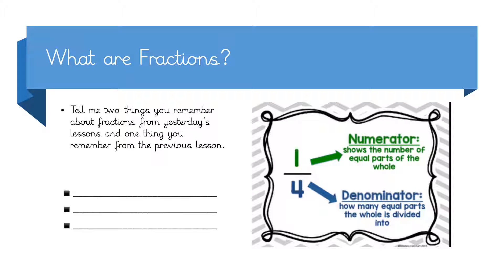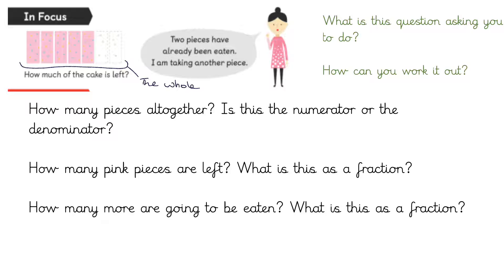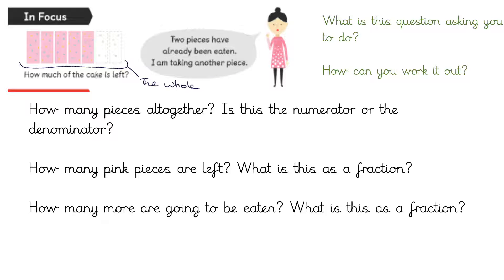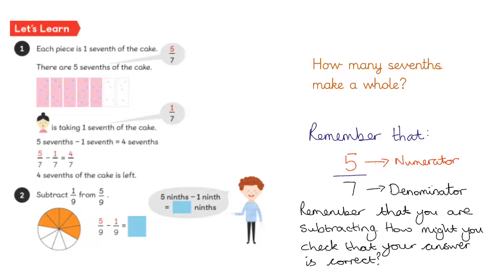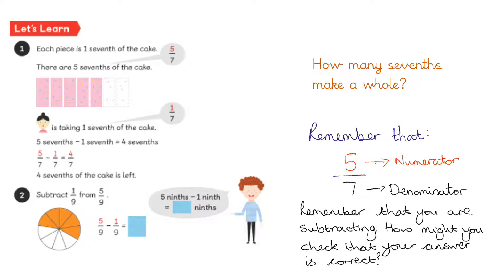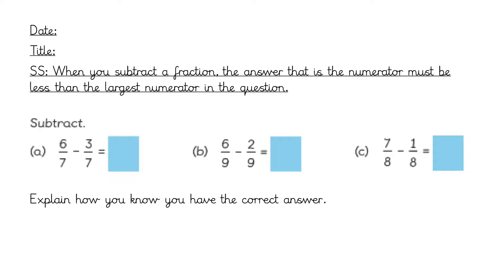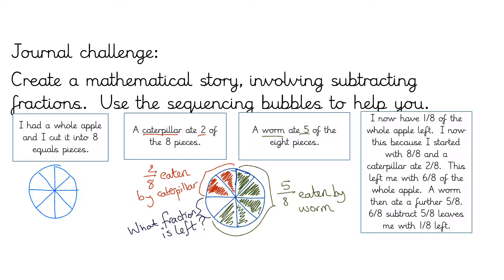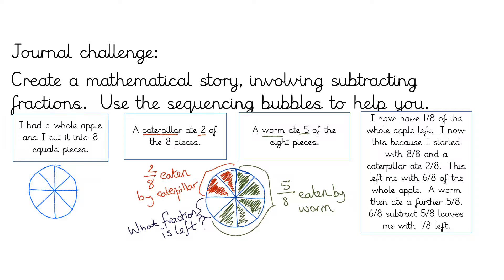3K Online lesson Maths 3 fractions 25 6